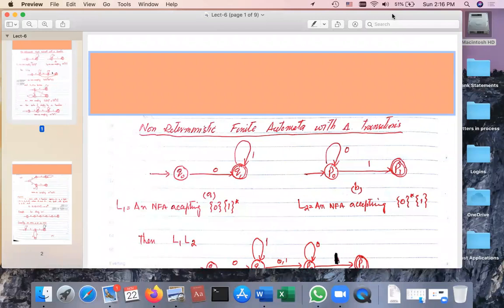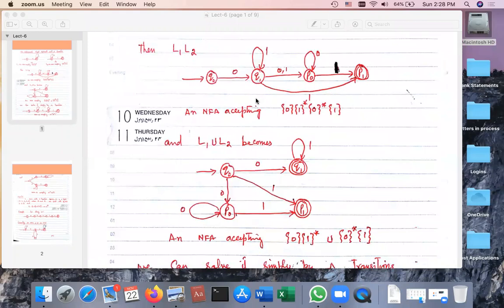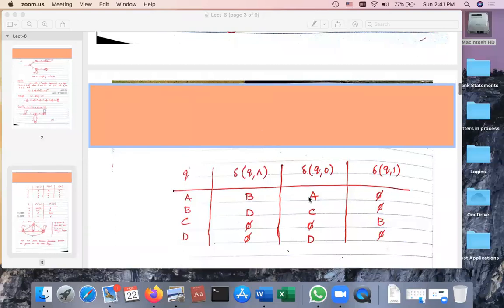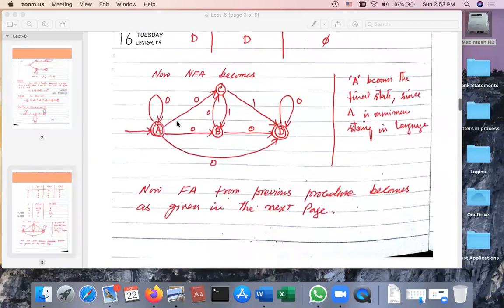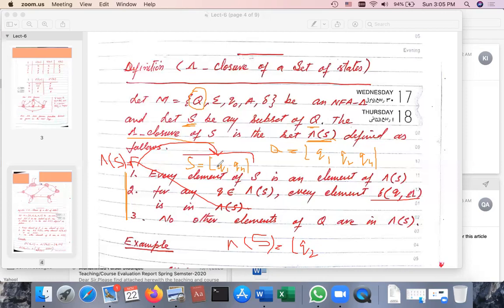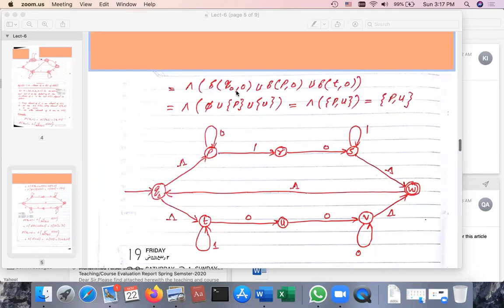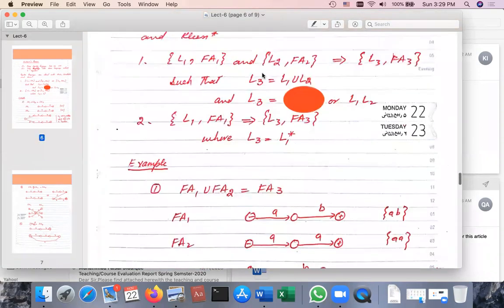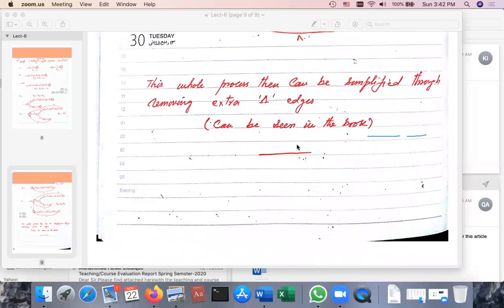NFA-NULL: Union, Intersection, Kleen's Theorem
This lectures explains NFA with Null transitions, their union, intersection and application of Kleen's theorem over them.